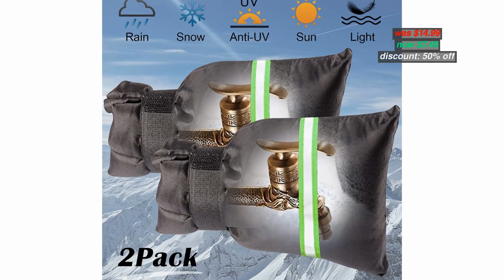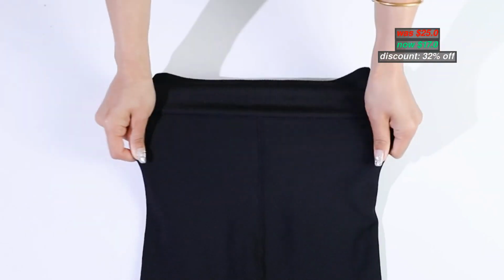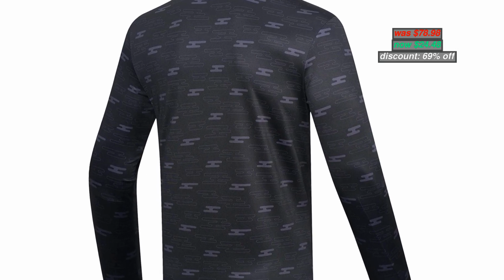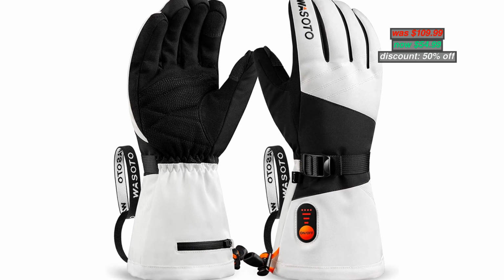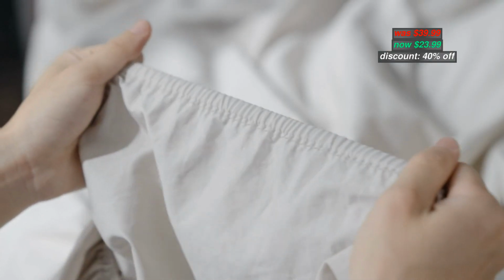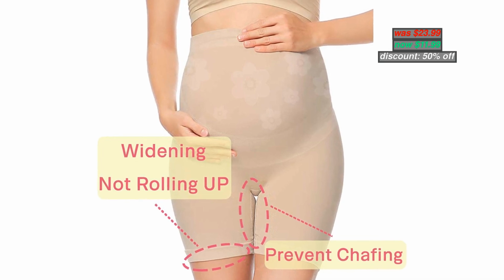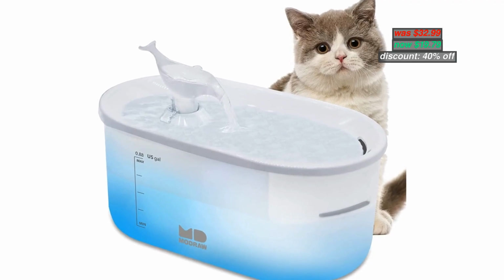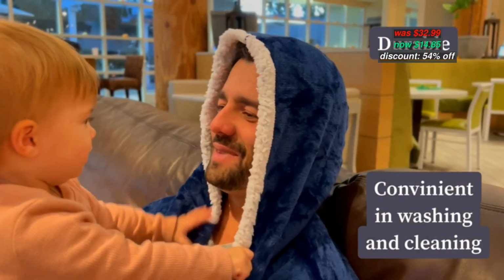Fountains|Power Strips and more! The Best Amazon Deals for now! 2023-01-05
00:00 Introduction
00:18 Outdoor Faucet Covers for Winter, Garden Faucet Socks - Coupon code: [M3XOBHWD]
00:59 Romastory Winter Warm Leggings
01:52 SCANS Cordless Drill Driver - Coupon code: [X23MDRRW]
02:35 Men's Polo Shirt Long Sleeve Recycled Polyester Dry Fit Golf Shirts for Men - Coupon code: [JF7JDND3]
03:23 AOCIWE Power Strip Surge Protector - Coupon code: [7V96X2GZ]
04:13 Heated Gloves for Men Women 7.4V Battery 22.2Wh Rechargeable - Coupon code: [408E39MM]
04:59 Queen Size Washed Cotton Sheet Sets - Coupon code: [62BFH4HD]
05:44 YW YUWISS 15W Fast Wireless Charger Wireless Phone Charger Stand Qi-Certified - Coupon code: [80H62N52]
06:30 Maternity Shapewear - Maternity Shapewear - Coupon code: [50EZA6ZA]
07:13 YW YUWISS Bluetooth 5.0 True Wireless Earbuds - Coupon code: [5ZIWLJN6]
07:59 MODRAW Cat Water Fountain, Dog Water Bowl Dispenser With LED Light - Coupon code: [CA3Q3Q8C]
08:44 PLOTMOND Oversized Wearable Blanket Hoodie,Pocket Blue,Pocket Blue,Pocket Blue,Pocket Blue,Pocket Blue,Pocket Blue

episode 30